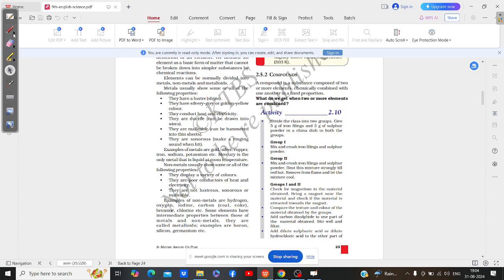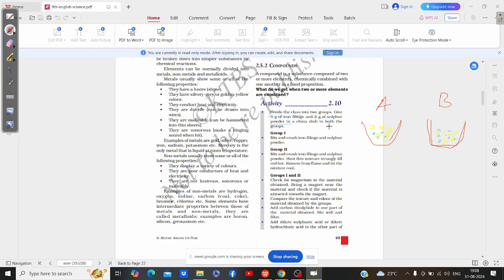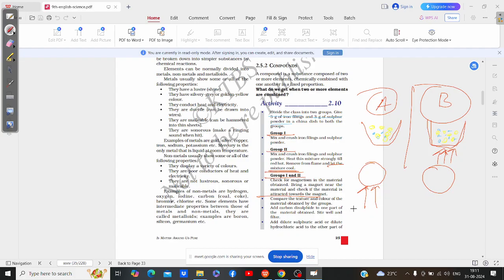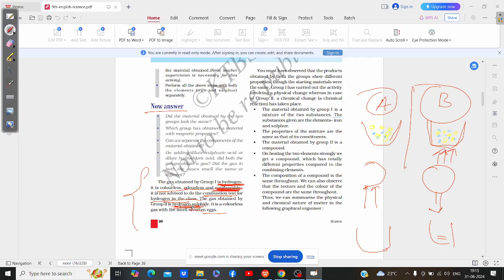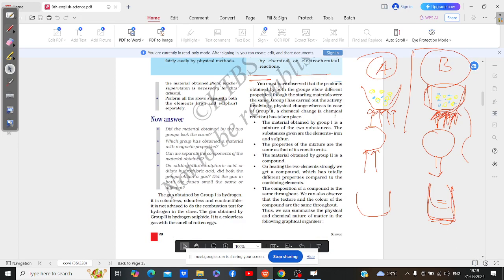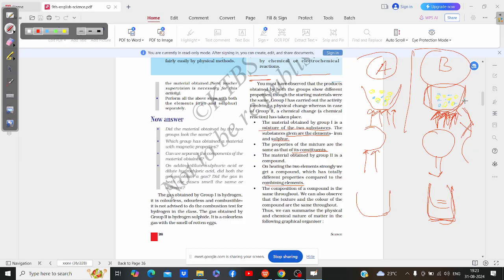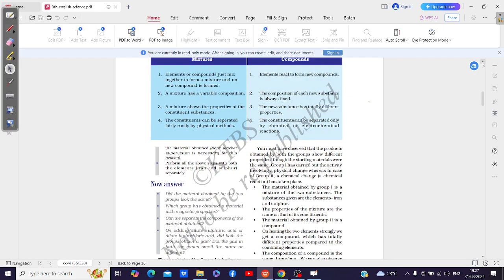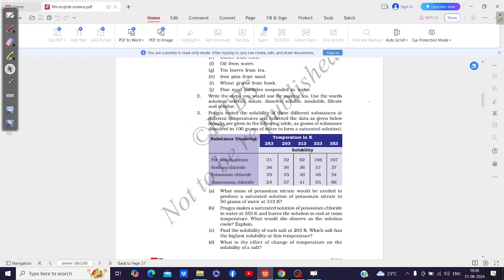Is Matter around us Pure - Part 4 | Class 9 Science | CBSE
This chapter explores the concept of purity in matter. It delves into the composition of substances, differentiating between pure substances (elements and compounds) and impure substances (mixtures). The chapter also discusses the techniques used to separate mixtures into their pure components, such as filtration, evaporation, and chromatography.